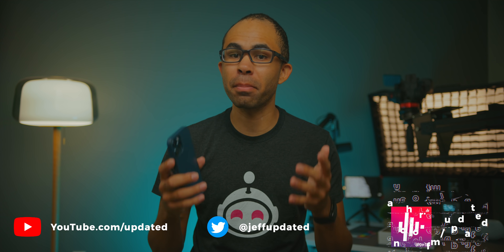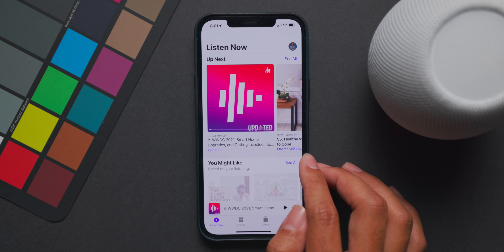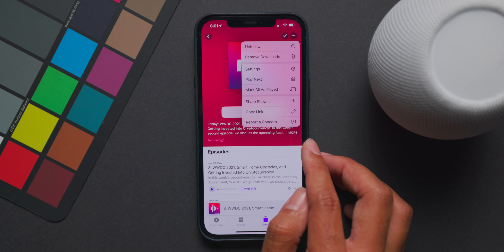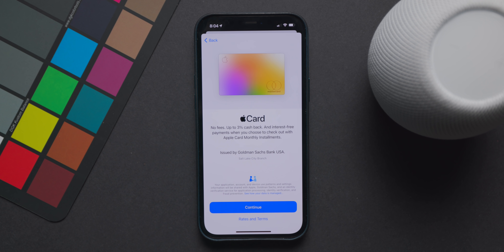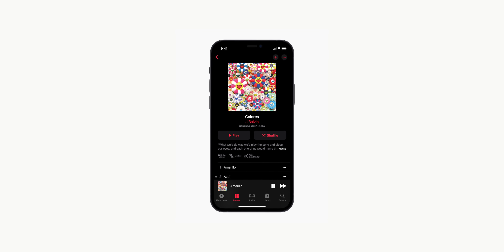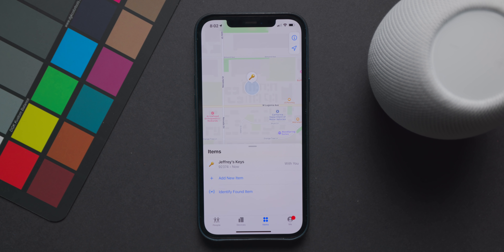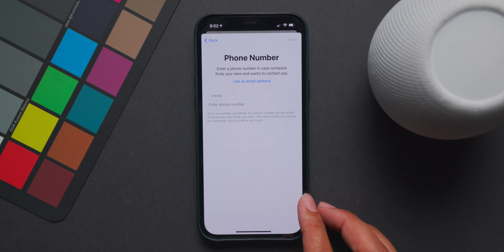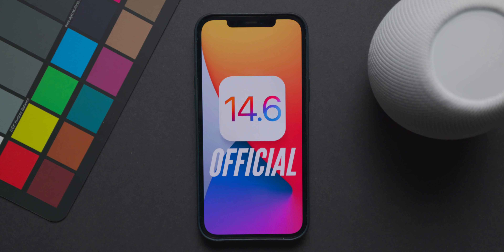iOS 14.6 Released! New Features & More!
Today, Apple released the official version of iOS 14.6. In this video, we take a look at the new features and changes that are being brought to your iOS devices.